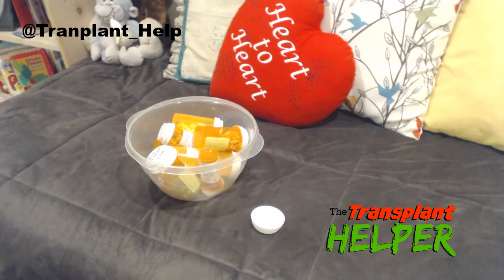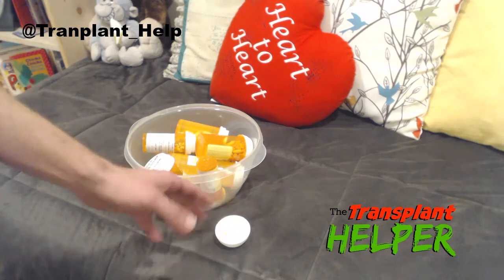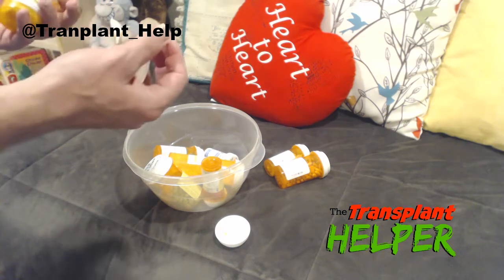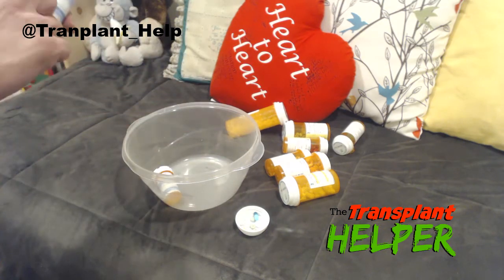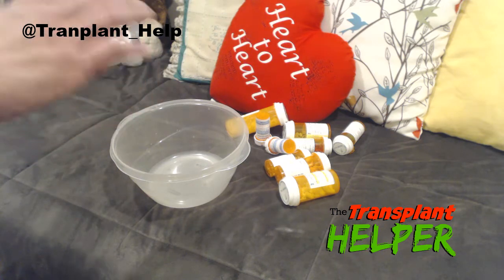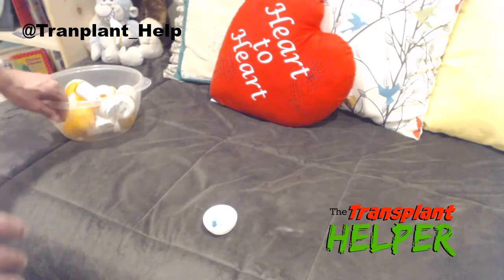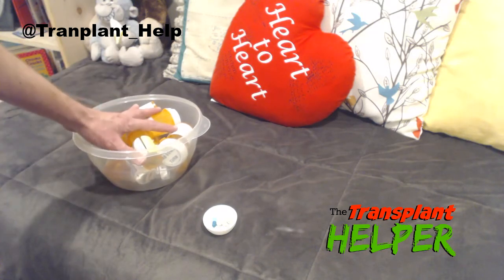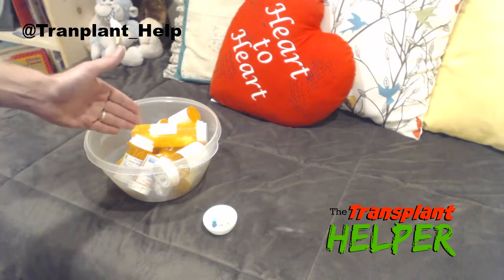Medication Management-Pill Distribution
Today we begin our discussion of Medication Management, particularly considering Pill Distribution. Without a doubt being able to manage your medication will have a tremendous impact on your survival and quality of life as a transplant patient. On this episode we discuss suggested and practical methods for distributing your medication that will make life much easier. I also recommend getting several apps that will assist with this process. Links are listed below. Let me also encourage you to view the video linked below to better understand the basic medications given to most transplant patients.

The Transplant Helper and this YouTube channel IS NOT DESIGNED TO, AND DOES NOT, PROVIDE MEDICAL ADVICE. All content including text, graphics, images, spoken word and information available on or through this Web site / YouTube channel are for general informational purposes only. The Content is not intended to be a substitute for professional medical advice, diagnosis or treatment. NEVER DISREGARD PROFESSIONAL MEDICAL ADVICE, OR DELAY IN SEEKING IT, BECAUSE OF SOMETHING YOU HAVE READ ON THIS WEB SITE. NEVER RELY ON INFORMATION ON THIS WEB SITE IN PLACE OF SEEKING PROFESSIONAL MEDICAL ADVICE.